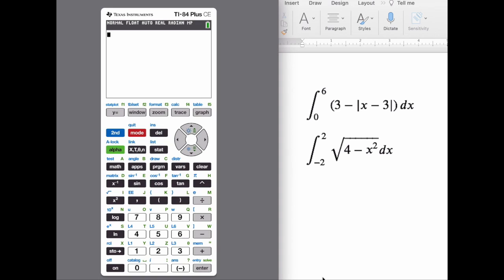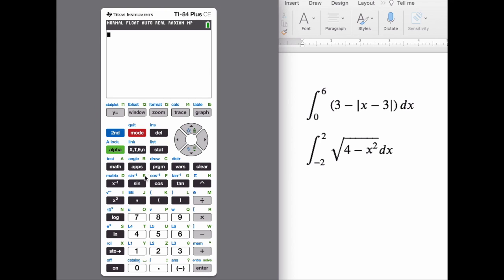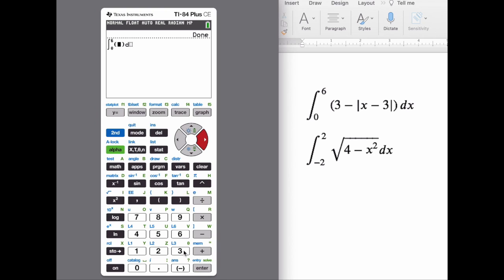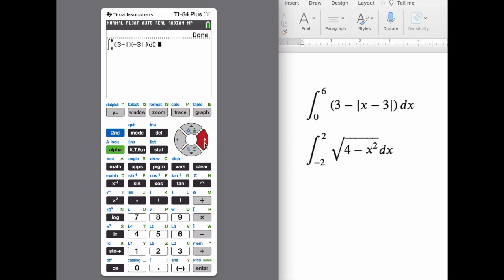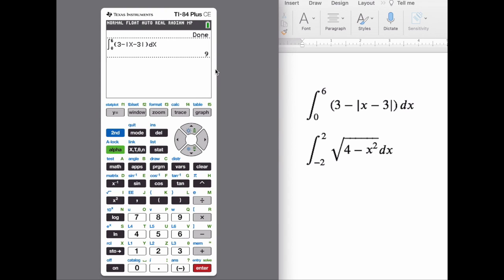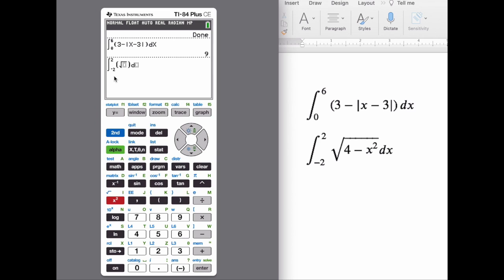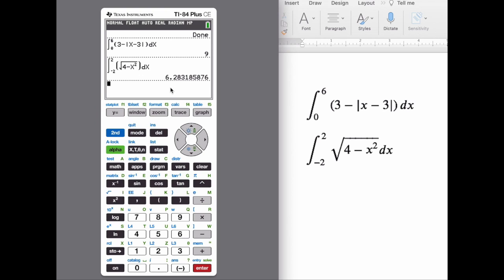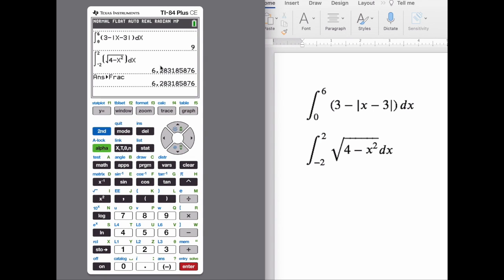Example: Evaluate Definite Integrals on the Calculator